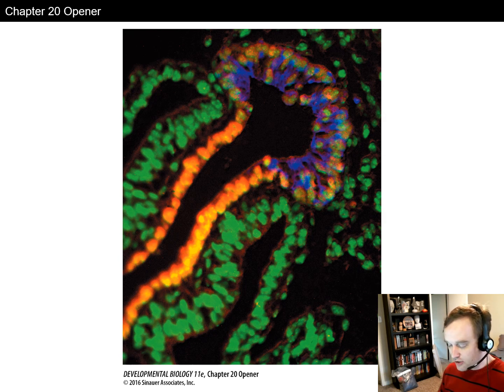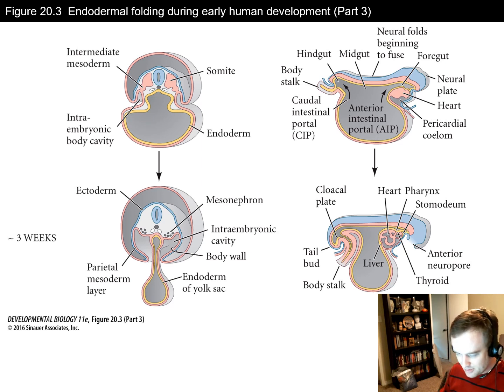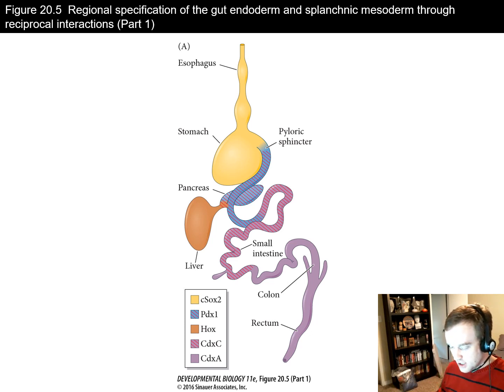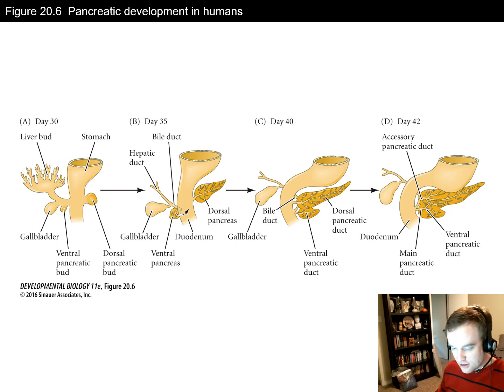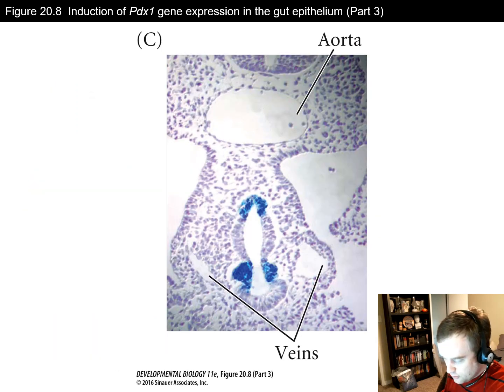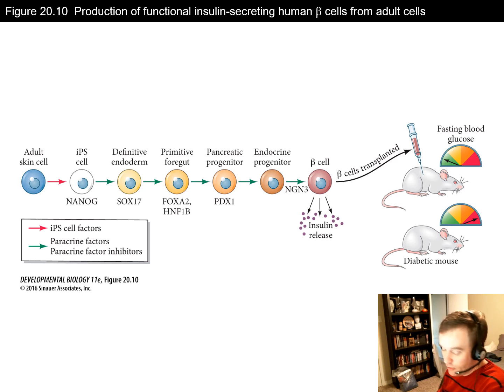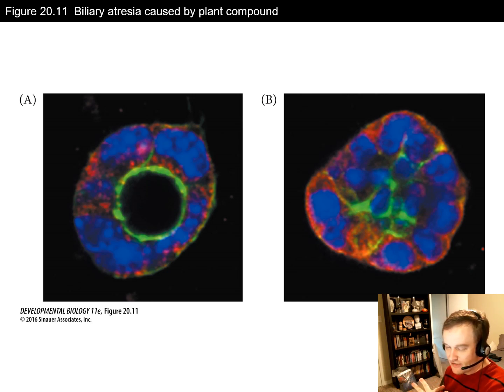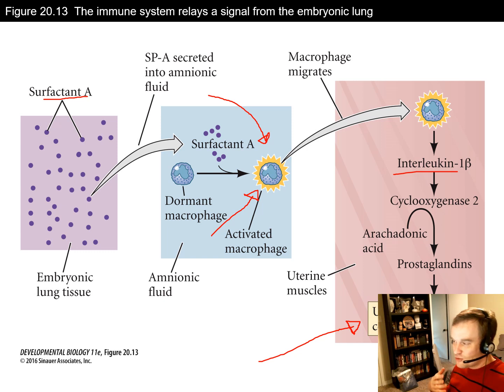The Endoderm (Chapter 20)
Developmental Biology Chapter 20 - The Endoderm